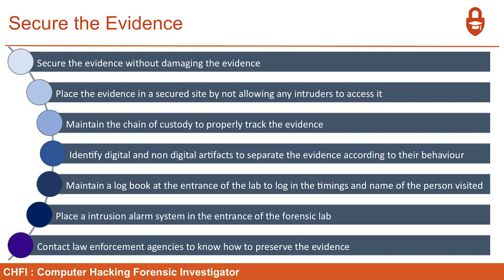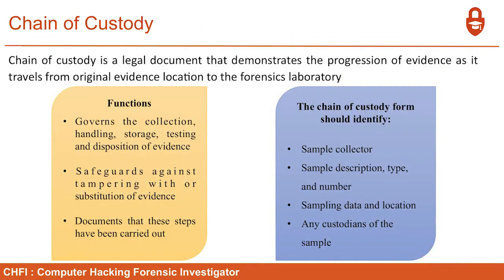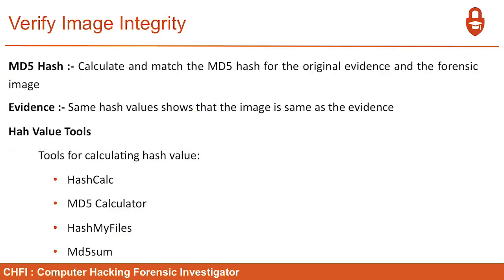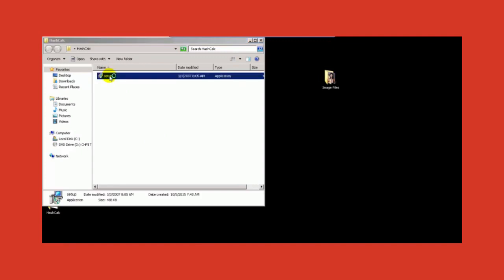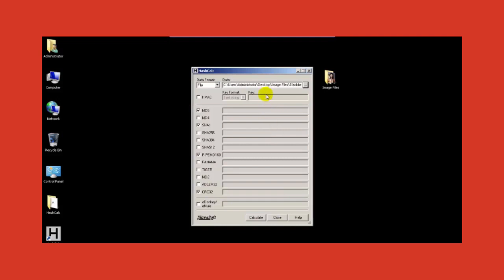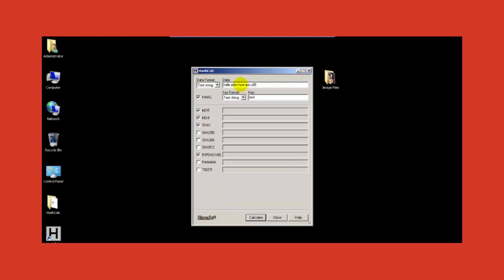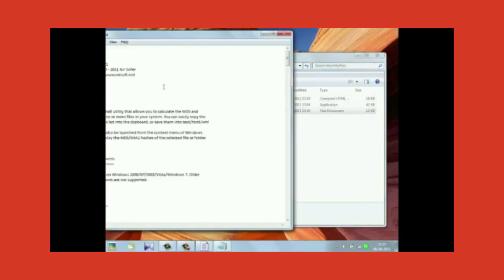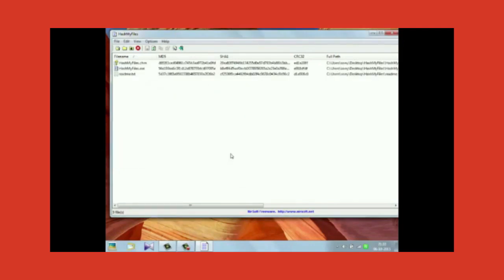Computer Hacker Forensic Investigator - Process